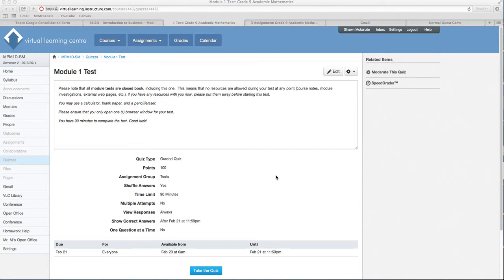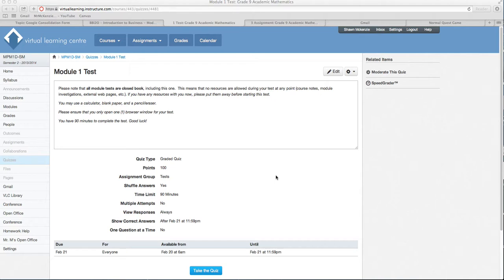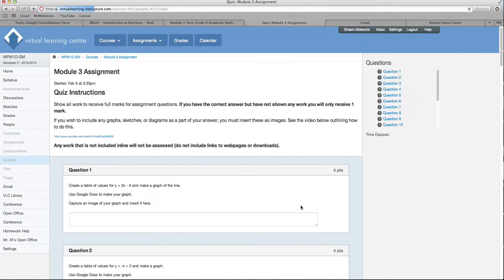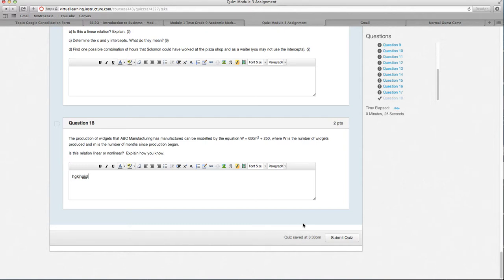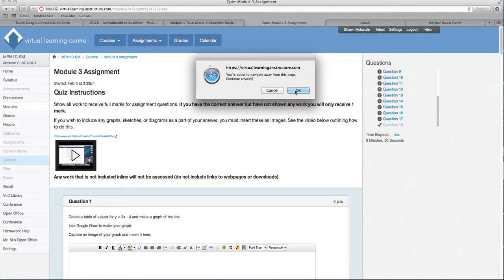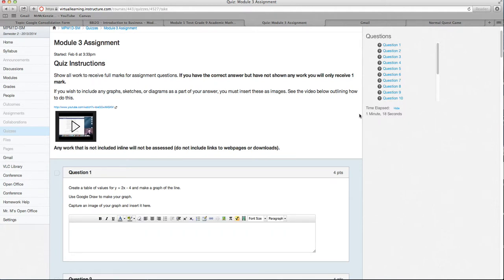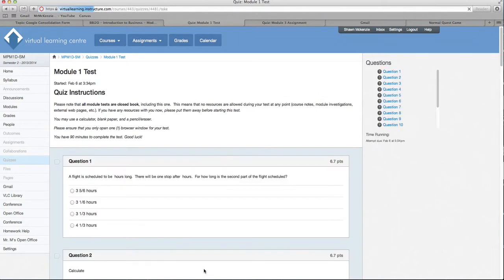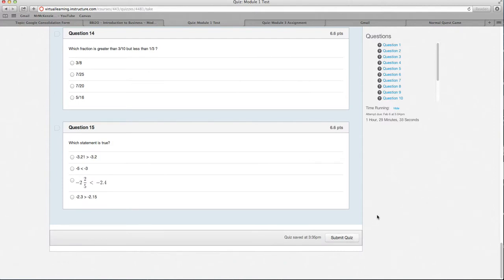Difference Between Submitting Assignments Tests